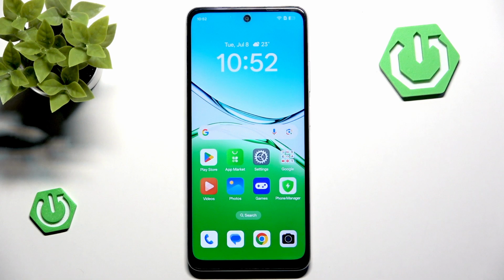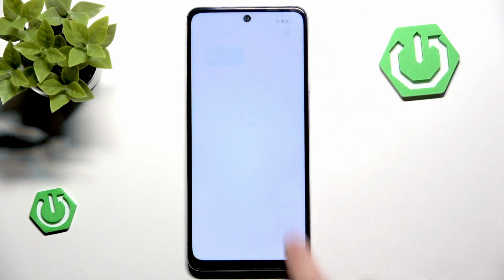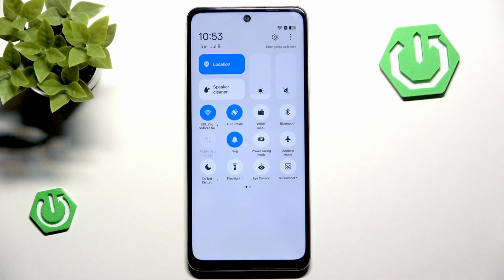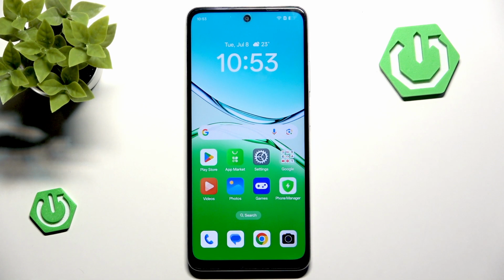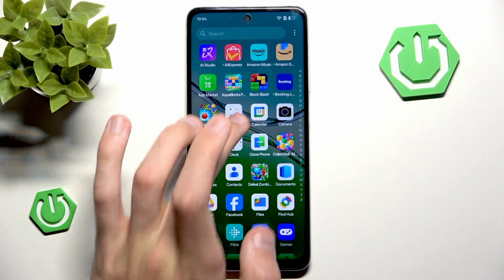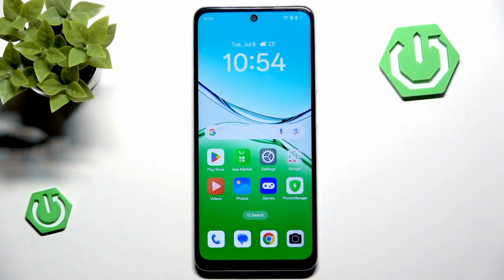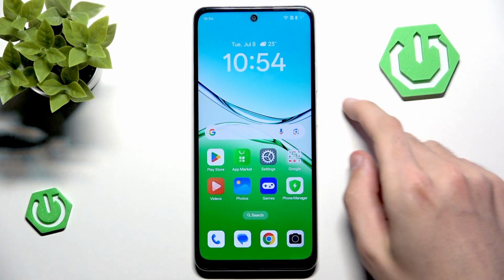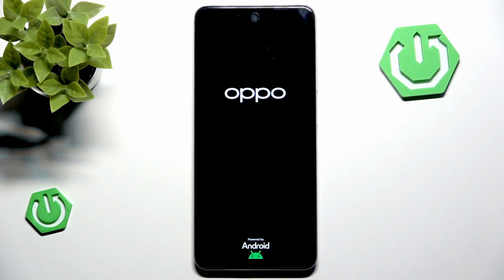OPPO A5m Screen Rotation Not Working – How to Fix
If your OPPO A5m screen rotation is not working, this video will help you solve the problem step by step. We’ll show you how to check and enable auto-rotation settings, move the rotation toggle for easier access, and test if screen rotation is working in your apps. You’ll also learn how to restart your OPPO A5m to reset the gyroscope, which controls screen rotation, and understand why some apps only support portrait or landscape mode. Whether your OPPO A5m won’t rotate the screen or you want to make sure auto-rotate is enabled, this guide covers all the essential solutions to get your phone’s screen rotation working again.

How to fix screen rotation not working on OPPO A5m?
How to enable auto-rotate on OPPO A5m?
Why does my OPPO A5m screen not rotate in some apps?

0:00 Introduction
0:13 Check screen rotation setting
0:38 Move auto-rotate toggle for easy access
1:00 Test auto-rotate in calculator app
1:43 Restart OPPO A5m to fix rotation issues
2:18 App limitations for screen rotation
2:50 Conclusion